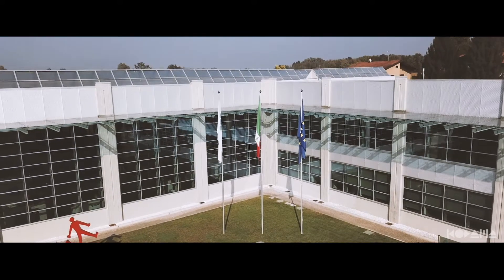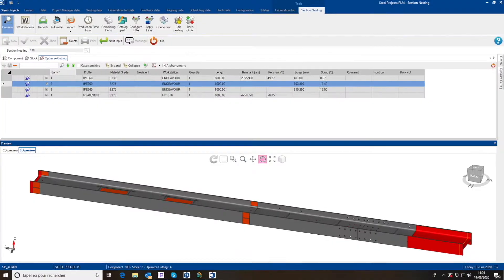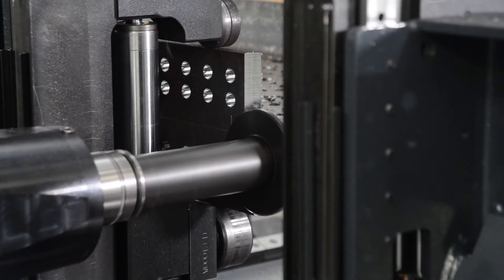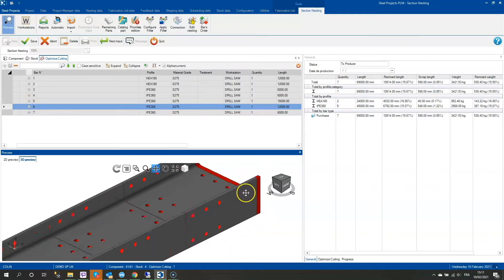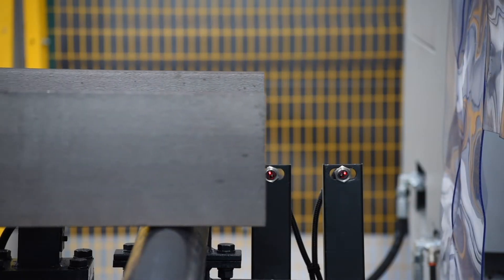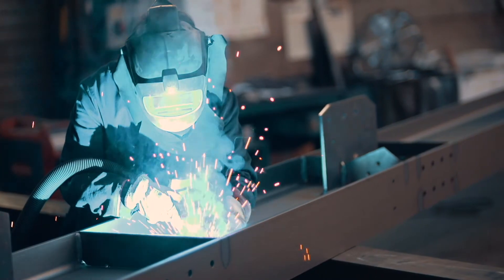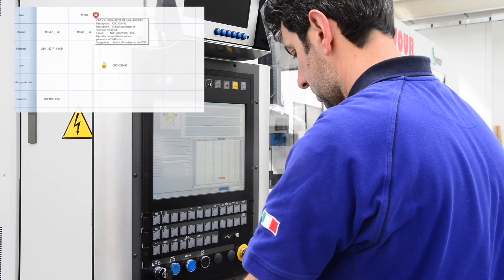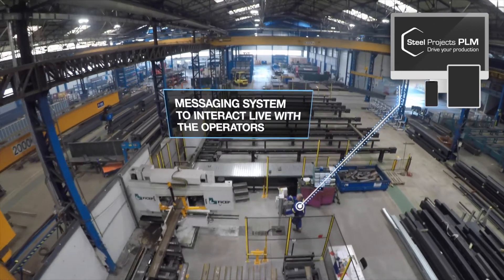Steel Projects in Conjunction with FICEP Drives the Entire Factory from Start to Finish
Structural steel software by Steel Projects takes intelligent steel fabrication to another level.  The PLM software addresses and organizes the entire fabrication process to take advantage of today’s steel fabrication technology and techniques.

PLM starts with the flexibility to import diverse file types such as DSTV, XML IFC and more.  Once the fabrication job has been imported it can easily be managed and viewed in both 2 D and 3 D formats.  This permits a visual review of the parts and assemblies that have been imported.  If issues are identified they can easily be edited prior to fabrication.

The total job or sequence can be reviewed to determine weight, surface area, section types, lengths etc.  As part of the process PLM identifies the required processes such as drilling, sawing, coping, bending, cleaning just to mention a few.

Since the XML file format allows the importing of assemblies not just parts all the intersecting of sections can be identified.  With this information the PLM software can automatically develop the program to scribe the intersecting locations, orientation of the mating section and weld symbols.  The scribing process can be optimized by PLM to achieve maximum efficiency when performing the scribing operation.

The structural steel parts can be nested to maximize material utilization based upon current stock and or material to be purchased.  Plates can also be nested taking into consideration the existing stock and material available for purchase.

Complete assortments of standard reports are available to further identify and review the fabrication task before, during and after the process through your plant.